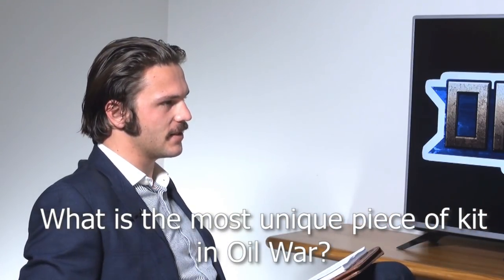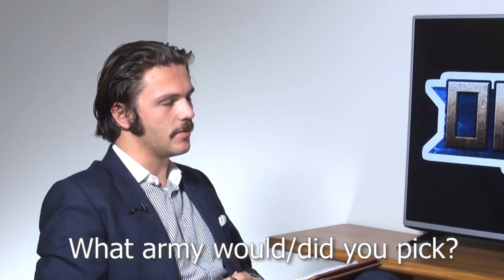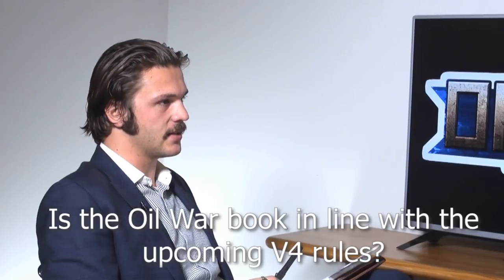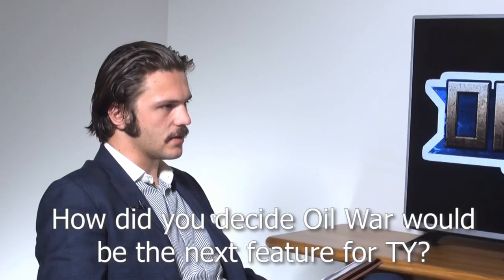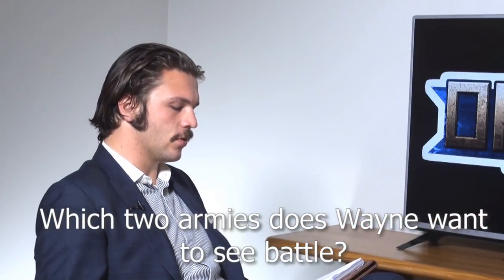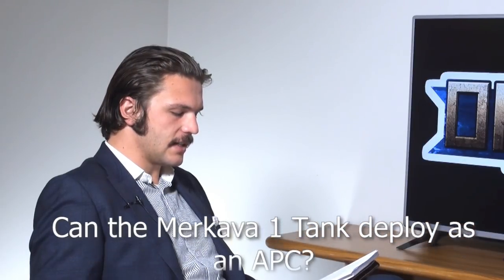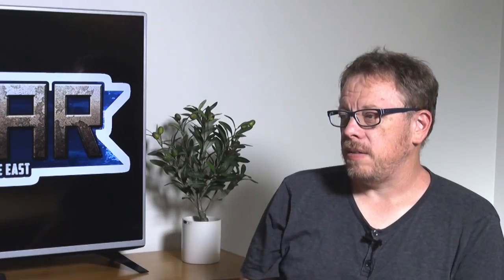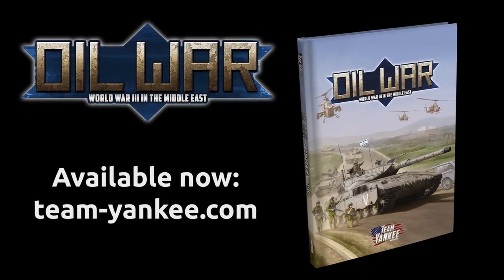Oil War Q&A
Celebrate the launch of Oil War. Join Alex and Wayne as they answer questions sent in from the community!

What is the most unique piece of kit in Oil War? - 00:34

What is your favorite piece of kit? - 1:13

Why are the Iranian lists, company based? - 1:55

Did the Iranians buy anything after the revolution? - 2:47

What army did or will Wayne choose to build? - 3:21

How are the Oil War armies unique to the other Team Yankee armies? - 3:54

Is the lack of ERA tanks due to game design or modelling issues? - 6:24

Is the Oil War book in line with upcoming V4 rules? - 7:13

Why does the Chieftain lose 2 points of AT, when other tanks only lose 1? - 7:39

How did you decide Oil War would be the next feature for Team Yankee? - 10:13

How do you decide what goes into Oil War and what doesn't? - 11:45

Which two armies does Wayne want to see battle? - 15:41

Will we see more involvement in the Middle East by Nato? - 17:42

Can the Merkava 1 Tank deploy as an APC? - 18:34

Can you play the historic Iran/Iraq war? - 20:02

Were there any interesting formations that were not included? - 20:24

Will there be other supplements to Oil War? - 21:59

Do the new armies take into account Nato's low numbers? - 22:37